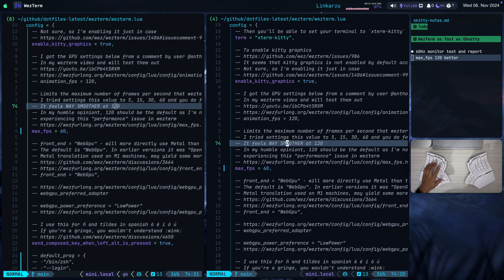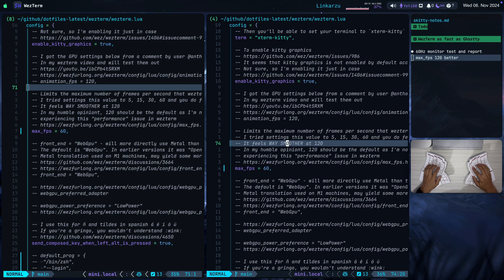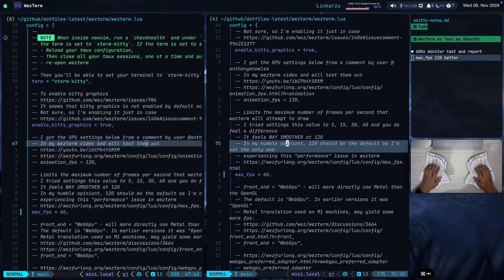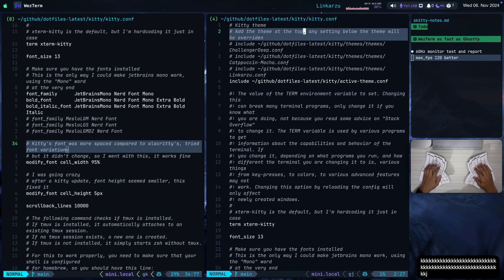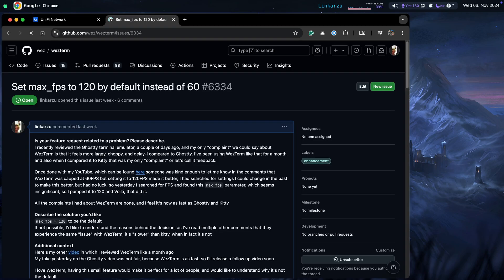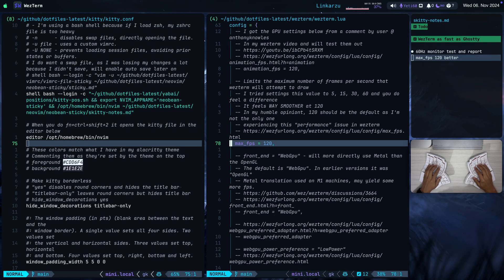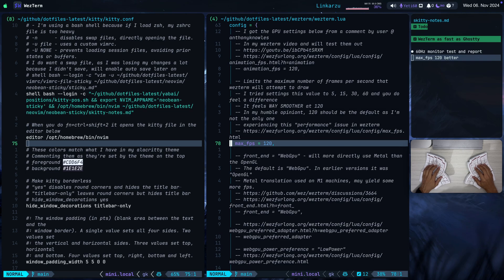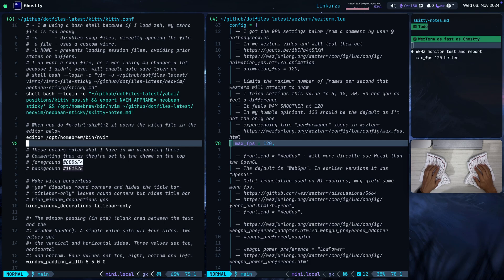I was wrong, WezTerm is as fast as Ghostty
My terminal emulator journey started back with iTerm, I used iTerm for many years until I tried Alacritty because I wanted to try something different, I used Alacritty for quite a long time and I was pretty happy with it, until I had the need to view images in Neovim, because I was trying to switch my note taking from Obsidian to Neovim. Alacritty does not support images, so I ended up with Kitty, I was pretty happy with Kitty, it allowed me to view images in Neovim, its fast and it really had all I needed, I do not like additional features like tabs, panes, or extra things, because I use tmux to manage my sessions and windows regardless of the terminal emulator I use, this allows me to easily switch between terminal emulators and keep a consistence experience.

So I was really happy with Kitty, but everyone kept telling me to try WezTerm, so I did and I loved it as well, I love the fact that it's configuration is managed in lua, similar to Neovim's configuration, the only complaint I had about WezTerm is that it felt slow, compared to Kitty, but I decided to stick to it.

Then I tried Ghostty, and loved it too, but again, my comparison from Ghostty to WezTerm, was that WezTerm is slow. It turns out it's a setting that can be changed in WezTerm to make it perform better and feel snappier, it's the max_fps = 120 setting, by default it's set to 60

In this video, I demonstrate how changing this setting affects performance, and you'll be able to see it for yourself as I compare WezTerm vs Ghostty after changing this, WezTerm feels just as smooth

Experiment with this setting and let me know how it goes for you down in the comments